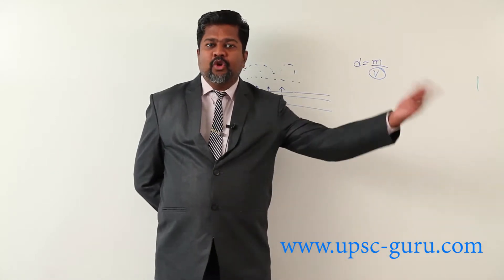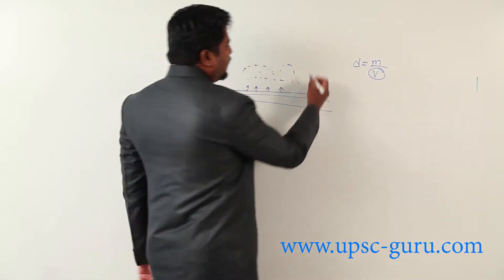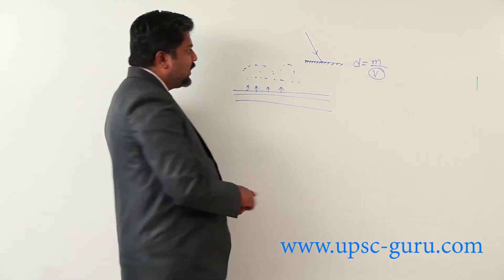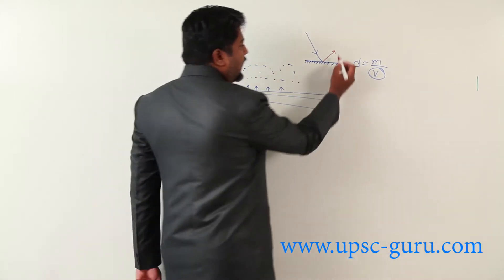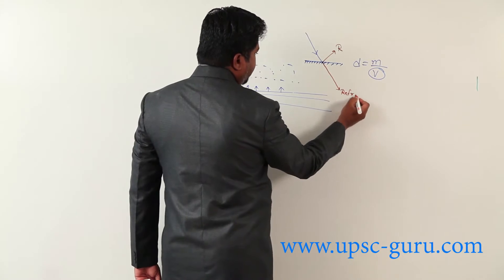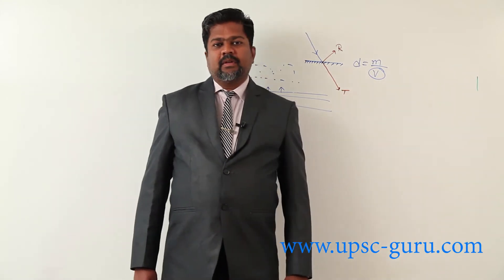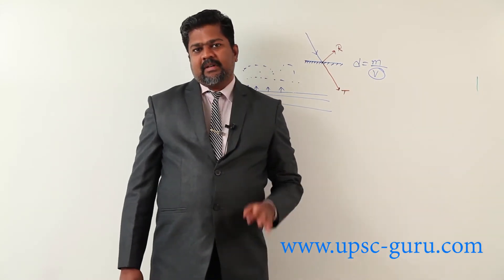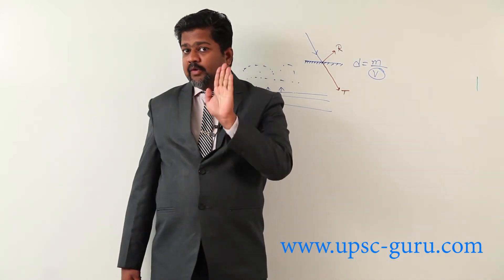UPSC(IAS) Examination : Precipitation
Precipitation